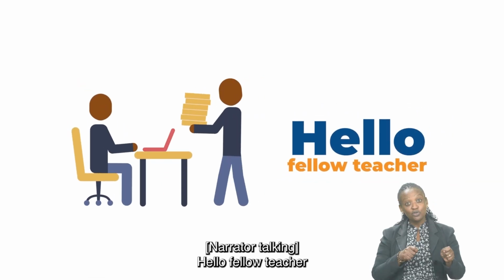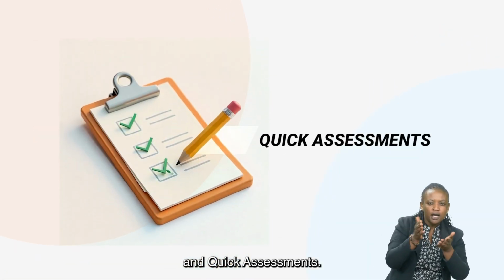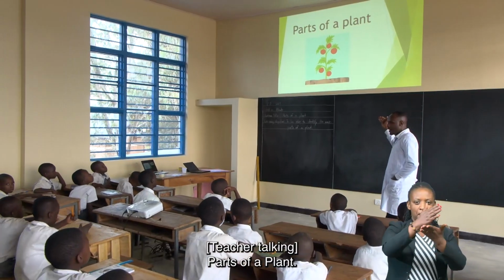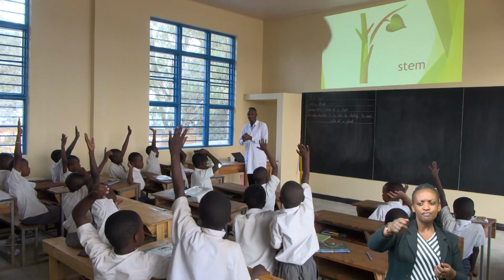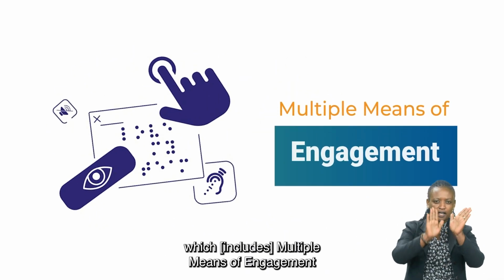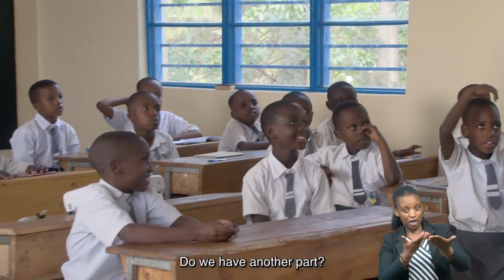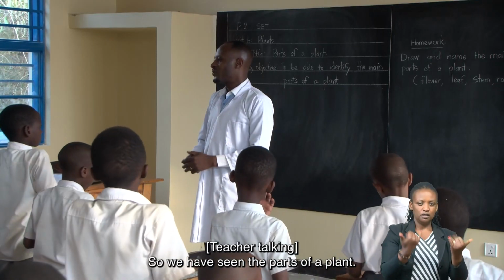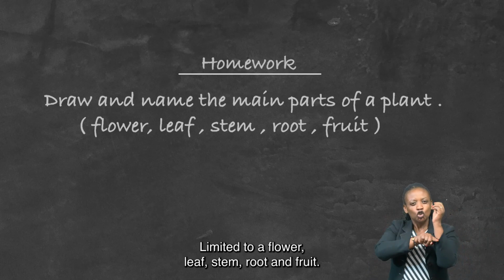REB UDL SET P2 REPRODUCTION PLANT 1